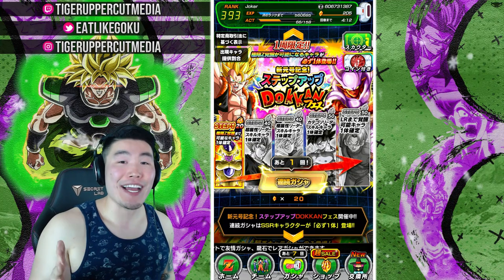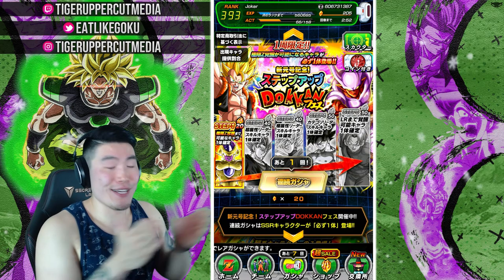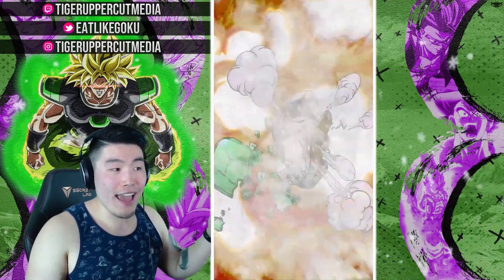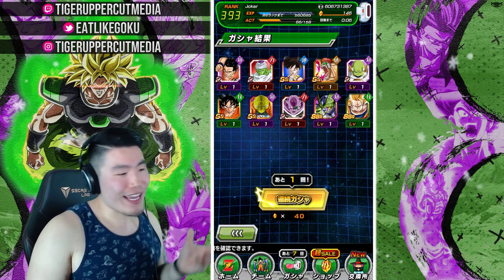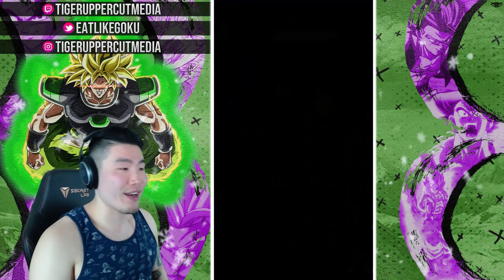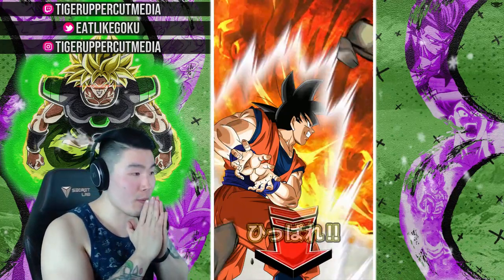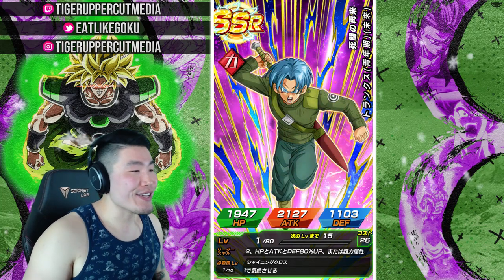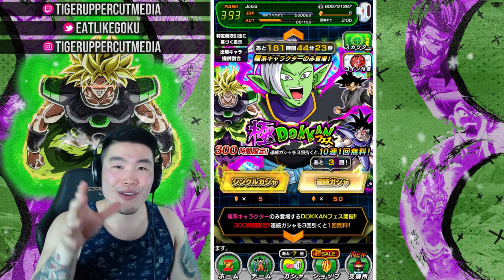GUARANTEED LR STEP-UPS IS BACK BABY! | Dragon Ball Z Dokkan Battle (JP)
HOW AM I SUPPOSED TO SAVE FOR ANYTHING IN THIS GAME?!